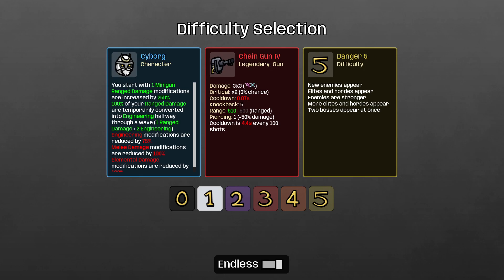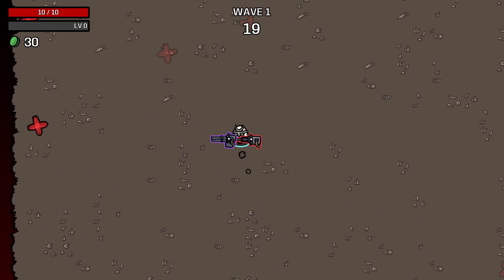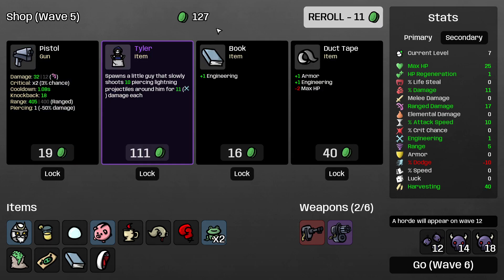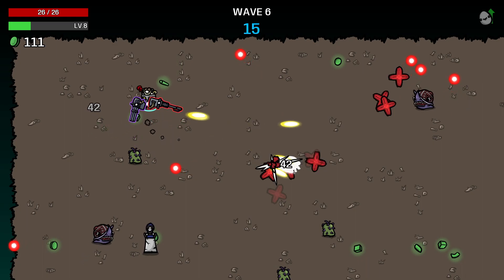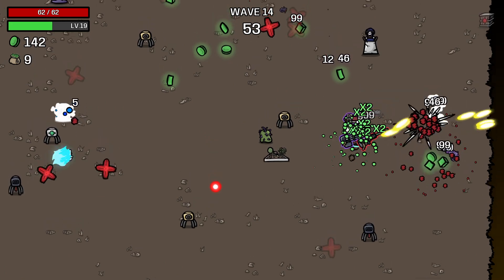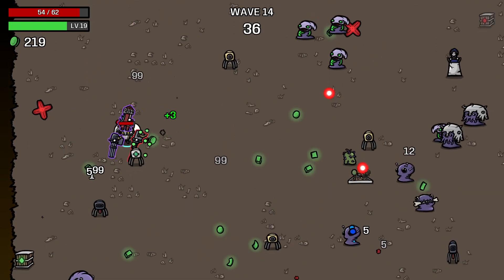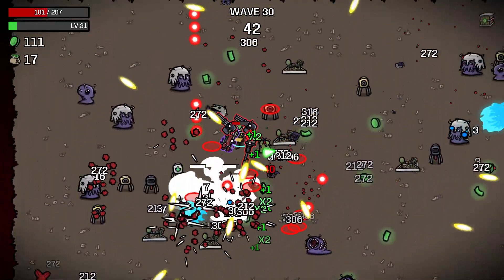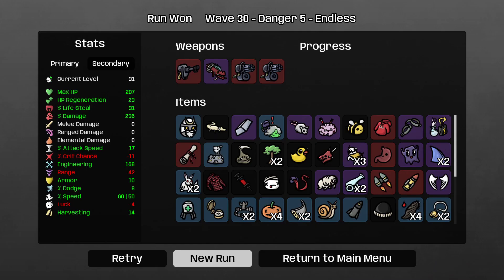Chain Gun is Busted! | 178 | Brotato 1.0 Update!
Thank you everyone for supporting Brotato for all these episodes! I really appreciate the good will that all of you have shown the series!

Cyborg is here and more powerful than ever before! The Chain Gun is giga busted!
The Chain Gun combines ranged damage and engineering which is the perfect weapon for the Cyborg!

We now see the full release for Brotato! There are 6 new characters added into the game along with multiple new Elites to overcome!

Come join us as we keep pushing through the hoards of alien scum to achieve perfect Brotato-ing!

THE SOCIALS!

First Member: Ian

Absolute Units! (channel members)
Most Excellent Doods:
Cool Doods:
Doods: Allie, Nick, Brandon, Ian